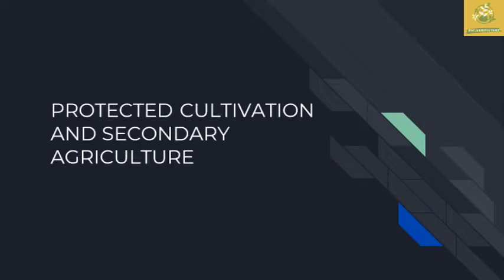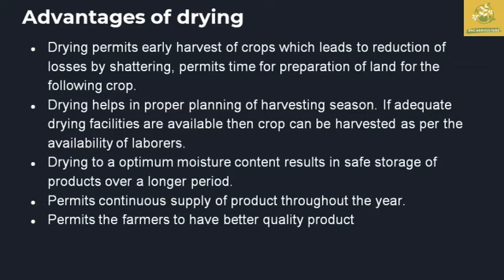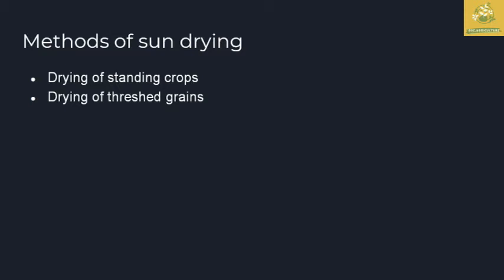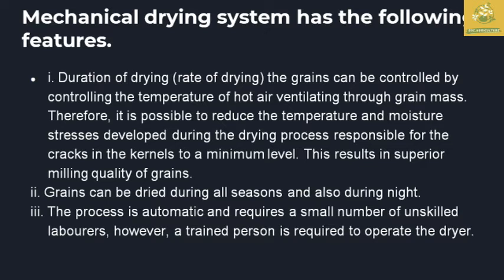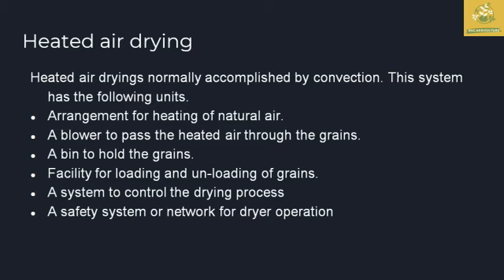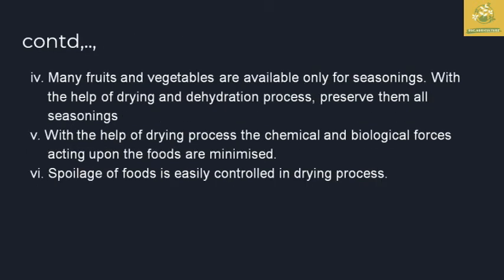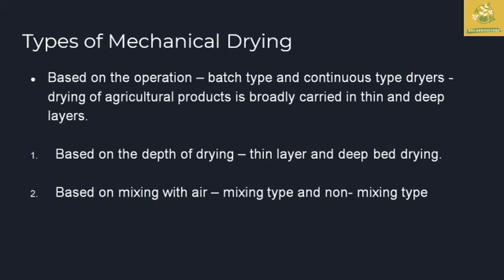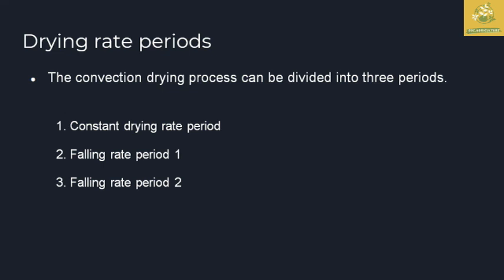Various drying method and dryers